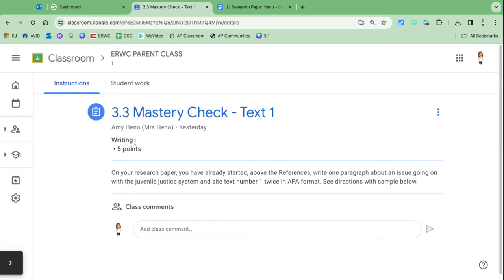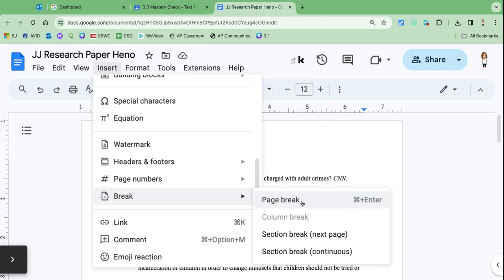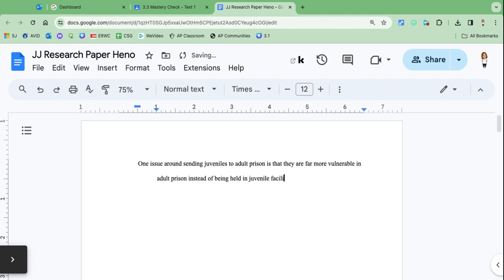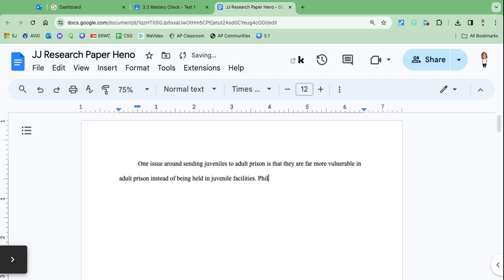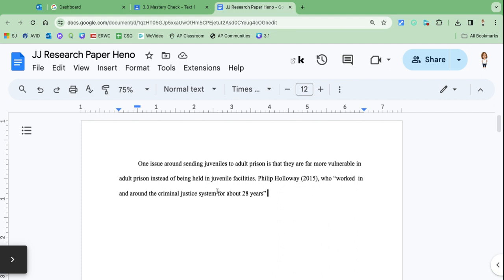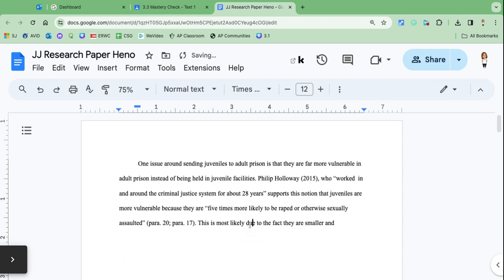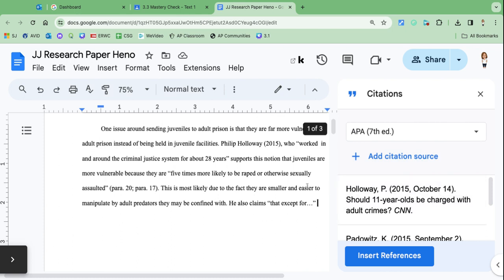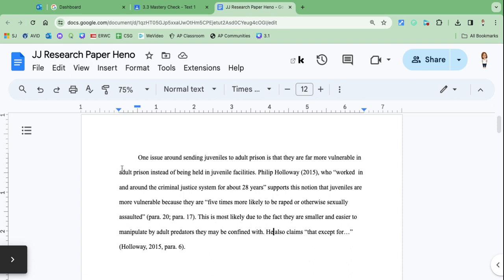Mastery Check 3.3 Paragraph Text 1